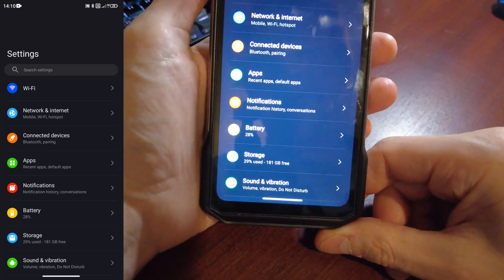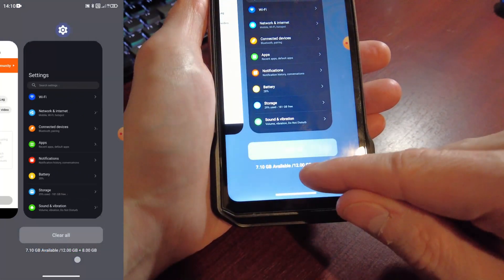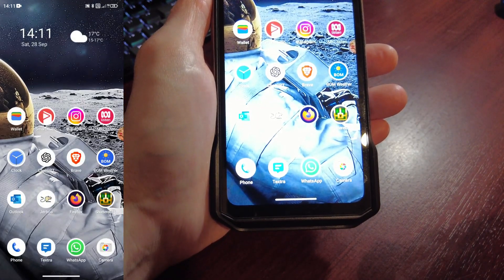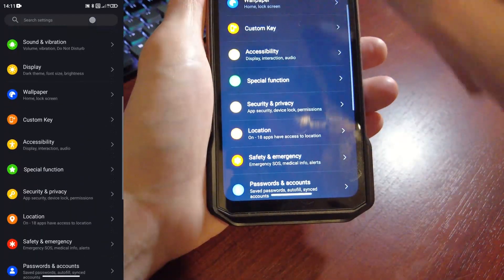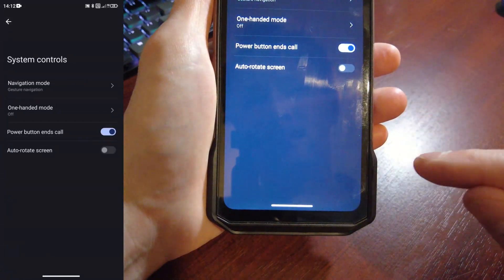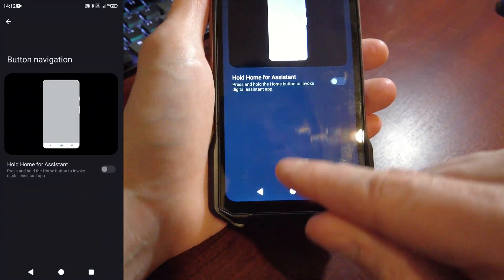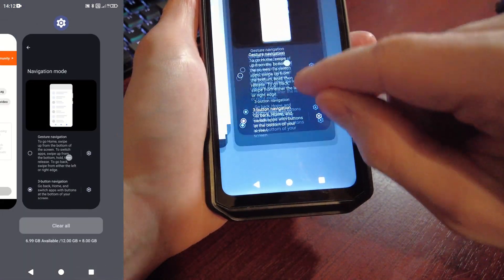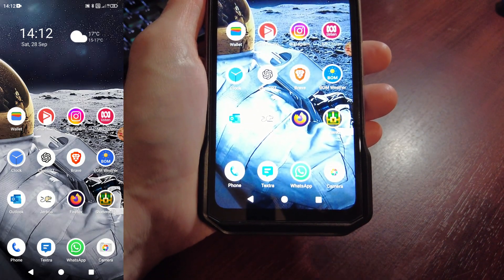Armor 27T Pro Enabling 3 Navigation Buttons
This video shows how to disable gesture navigation and enable 3-button navigation bar at the bottom of the screen for the Ulefone Armor 27T Pro.

No comment moderation is enforced on this video.

This is not a paid or unpaid sponsorship, just my opinion on a product I chose and paid for myself.